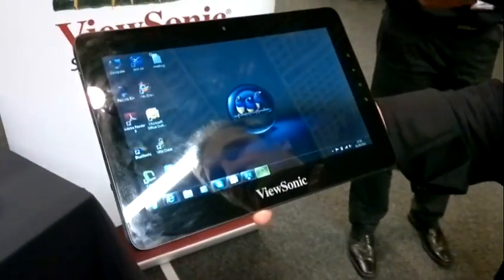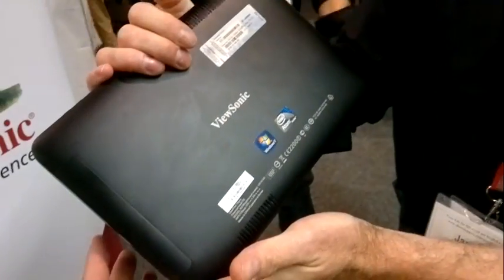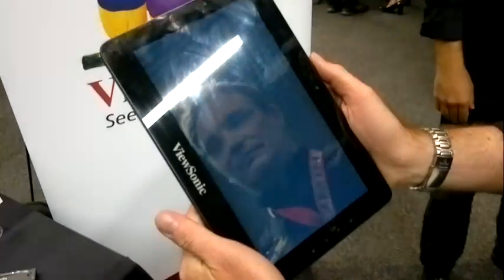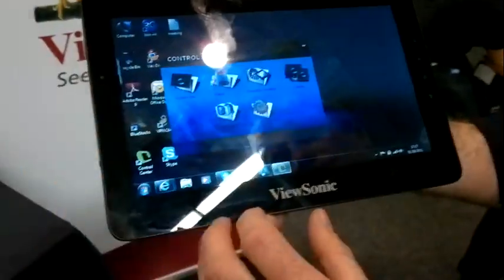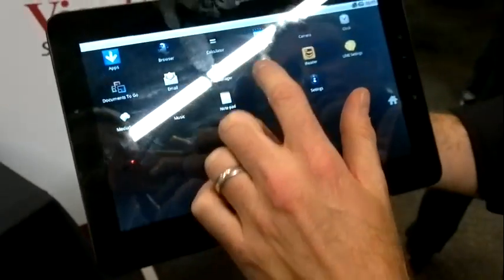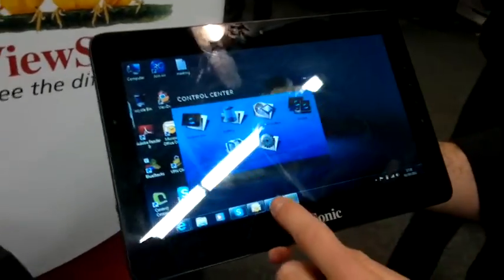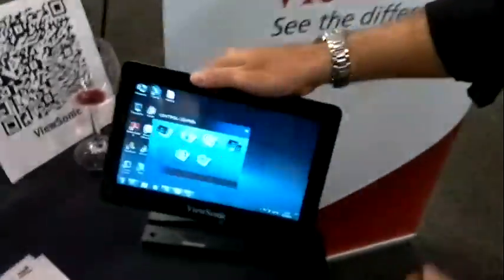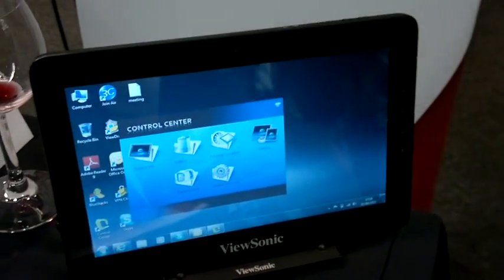Viewsonic Viewpad 10 Pro with Windows + Android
at IFA 2011 with the Viewsonic Viewpad 10 Pro running Windows 7 and Bluestacks Android environment